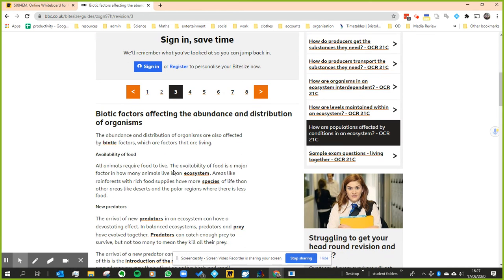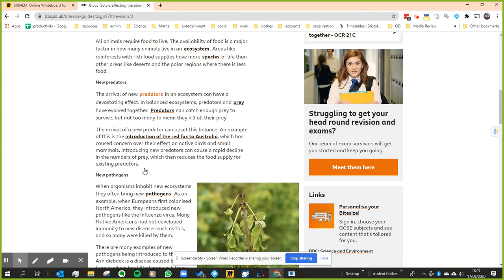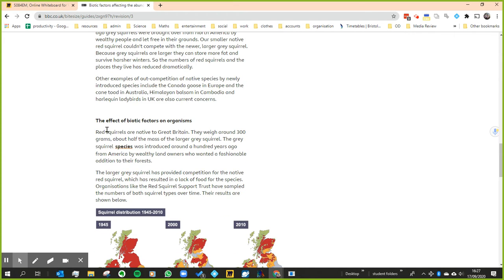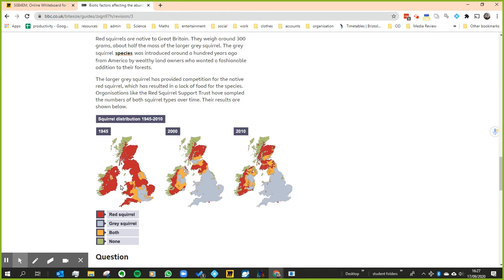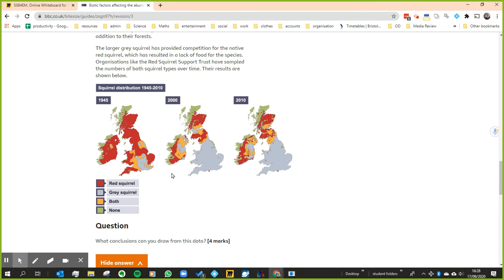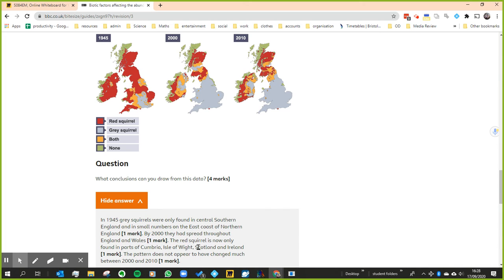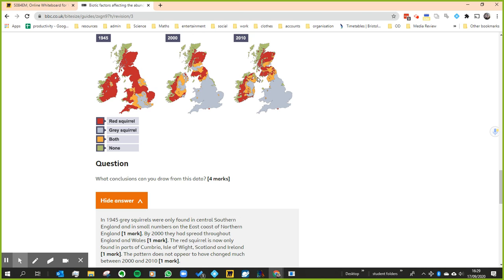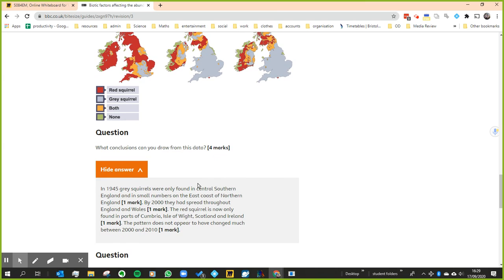biotic factors (GCSE Biology)